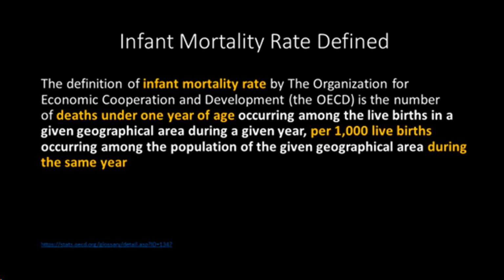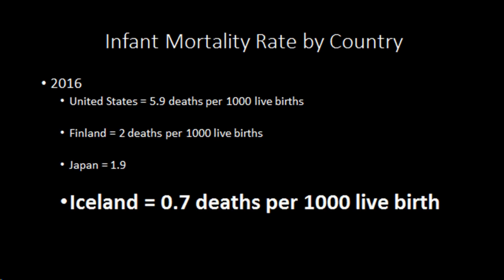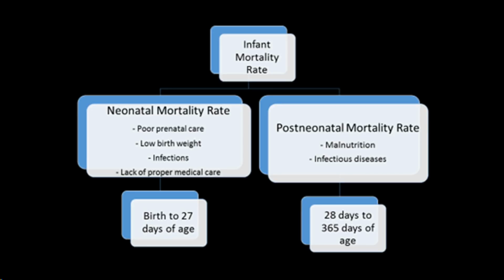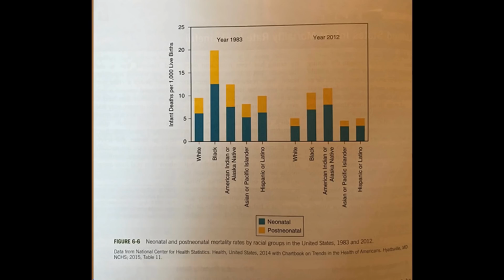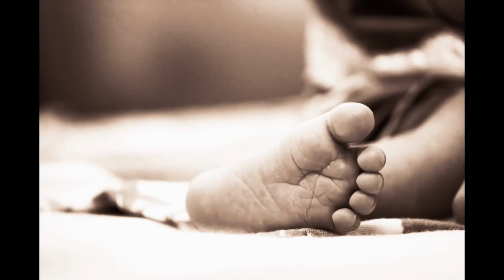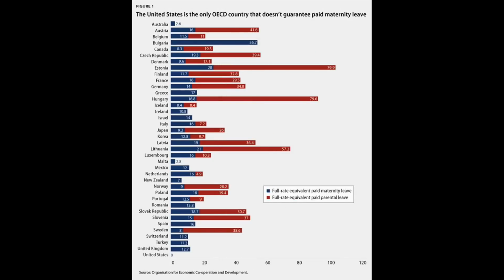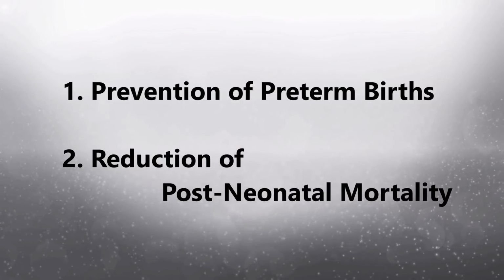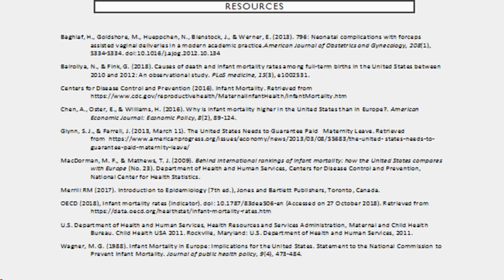Infant Mortality Final ready for submission